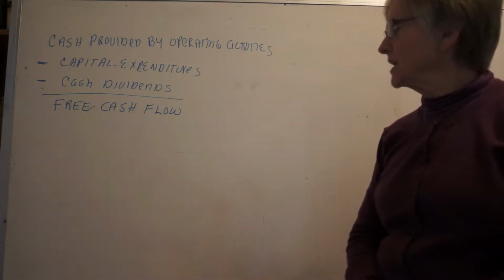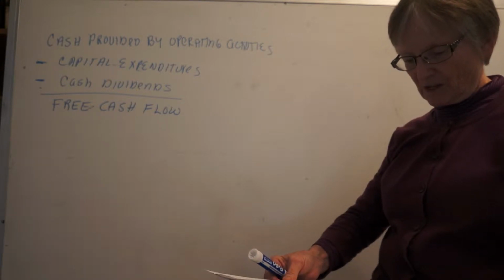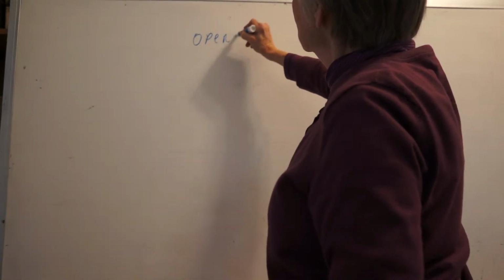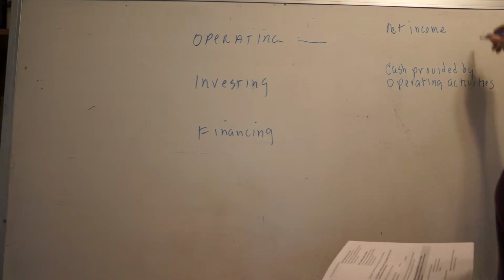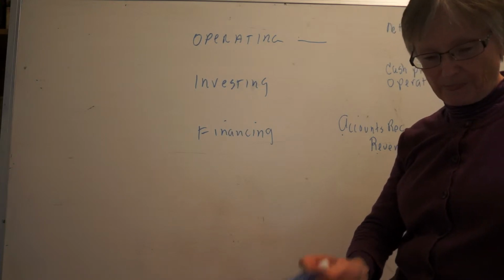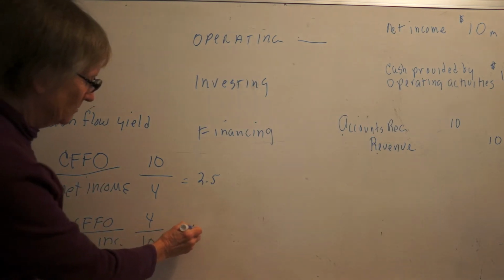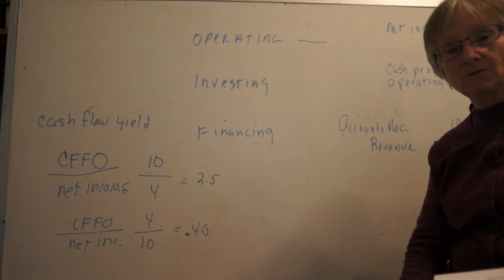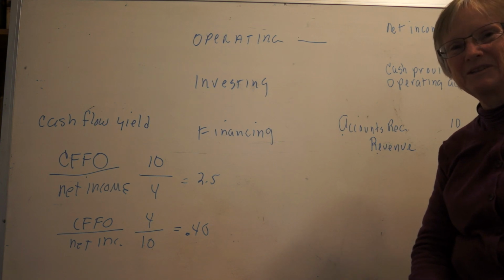Usefulness of the statement of cash flows